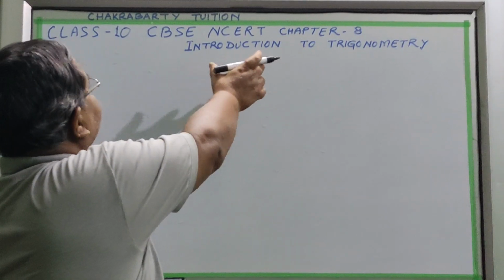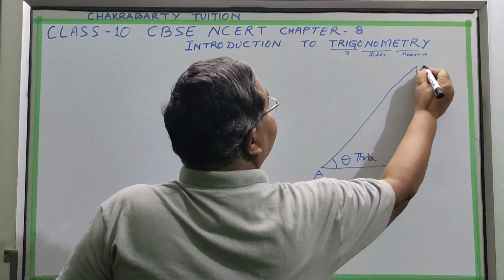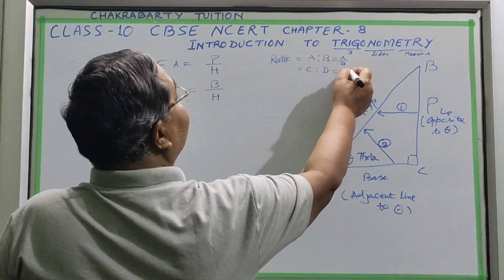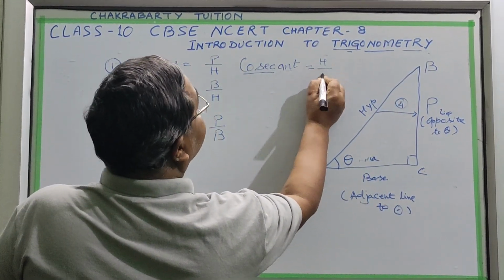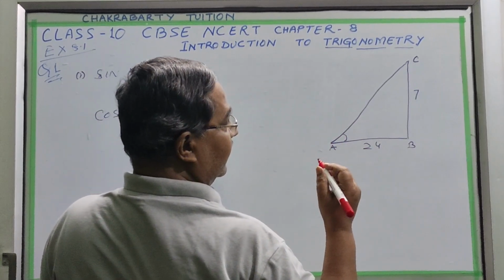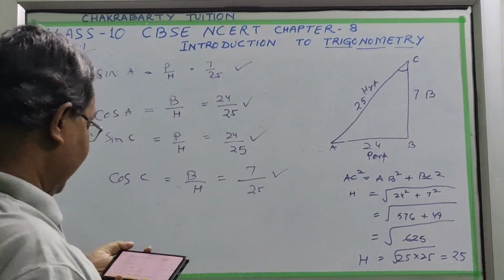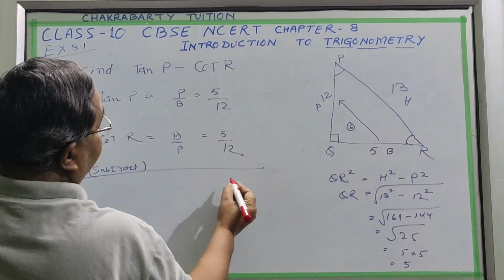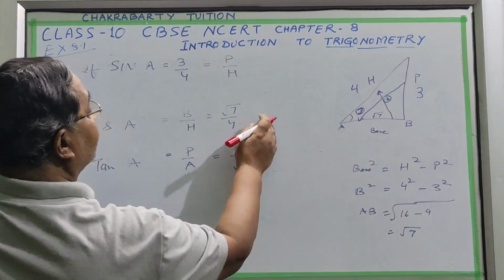TRIGONOMETRY | INTRODUCTION | CBSE | CLASS 10 | NCERT CHAPTER 8 | EX 8.1 PART 1